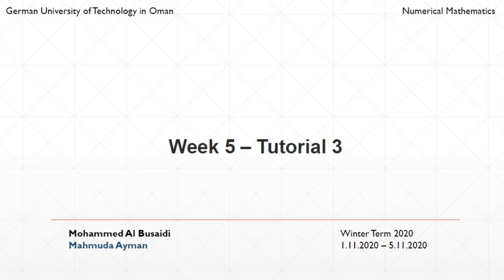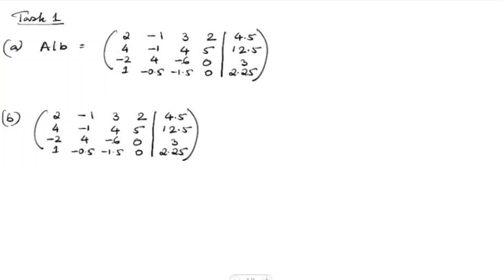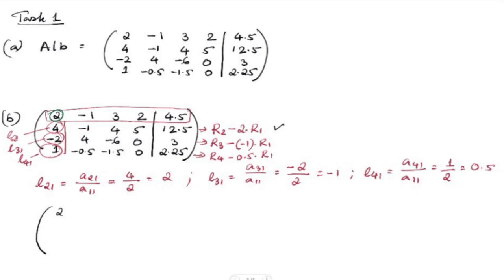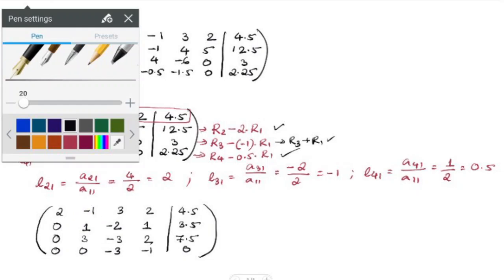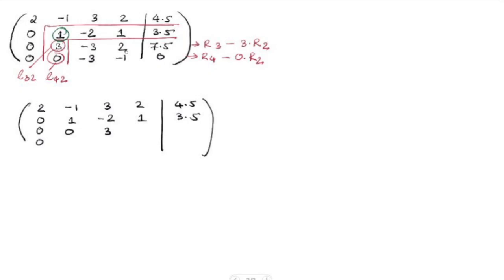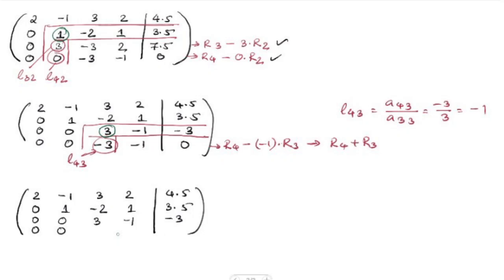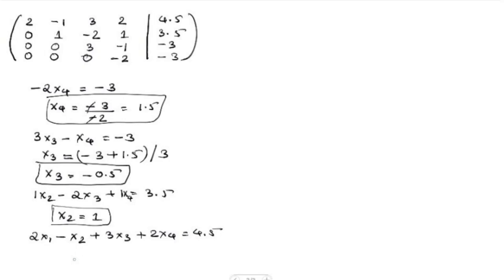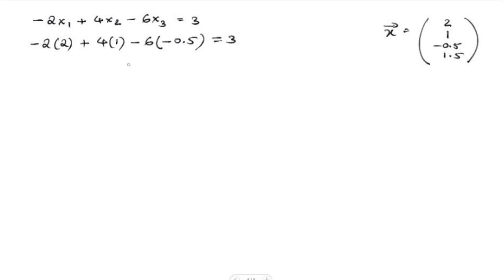Gaussian Elimination | Numerical Mathematics